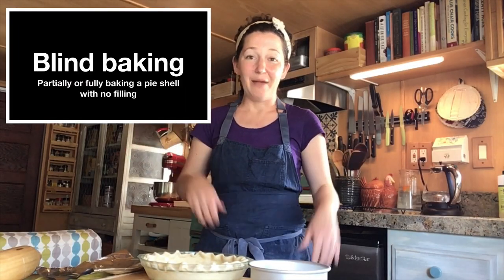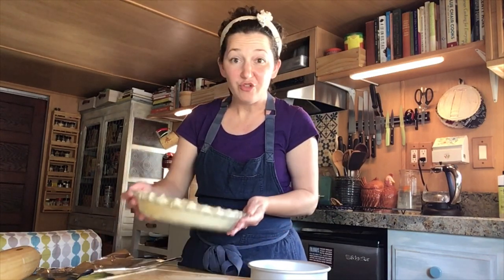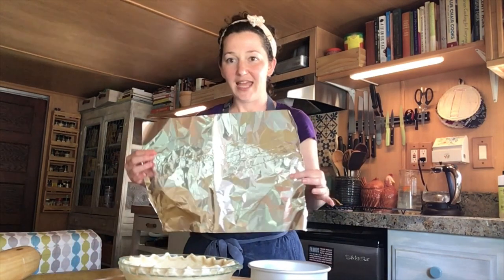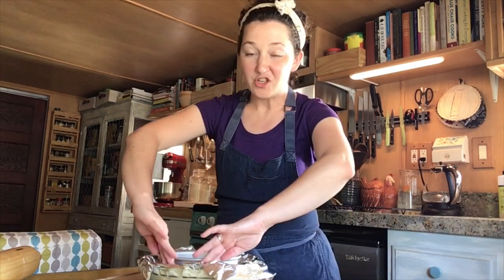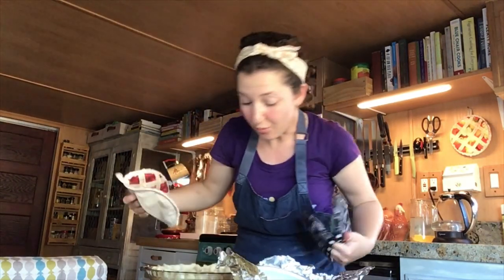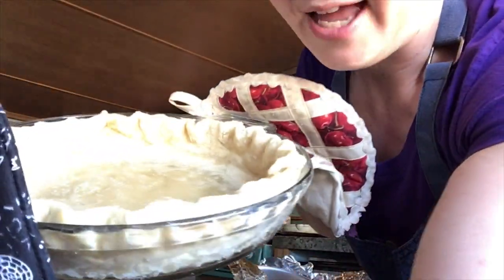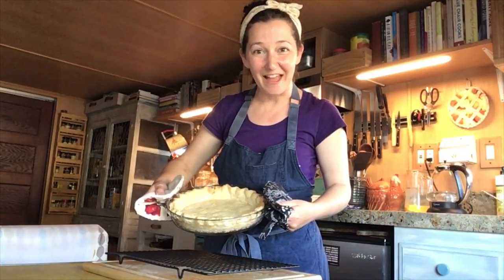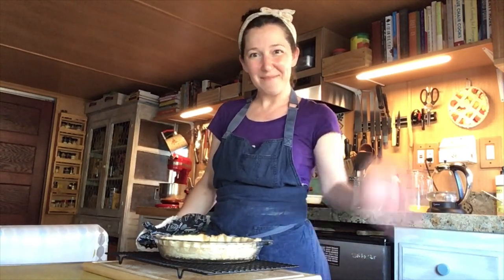Blind Baking: Partial and Fully Blind Baking Pie Crusts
Step by step tutorial on how to partially or fully blind bake pie crust shell. This is a helpful technique for when you are baking a pie that has a filling that doesn't need to bake very long or at all (think...quiche, pumpkin or fresh fruit pies). Included are hacks for how to do it without pie weights! Enjoy!